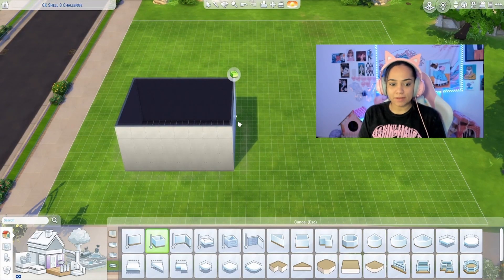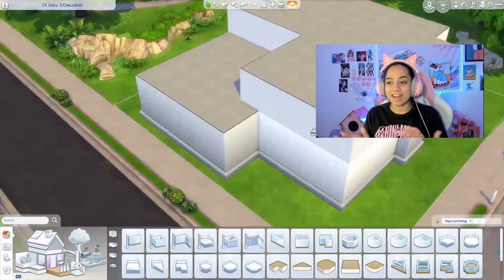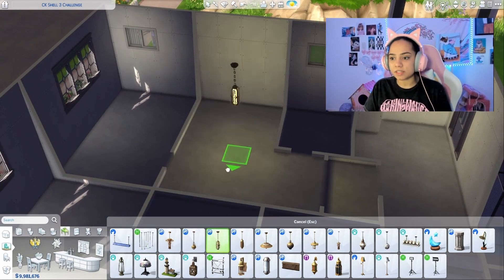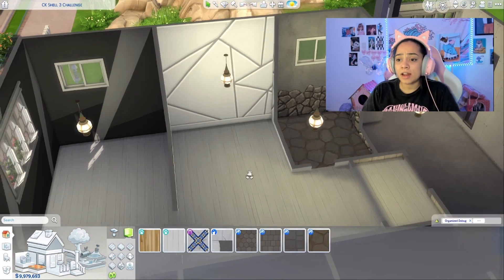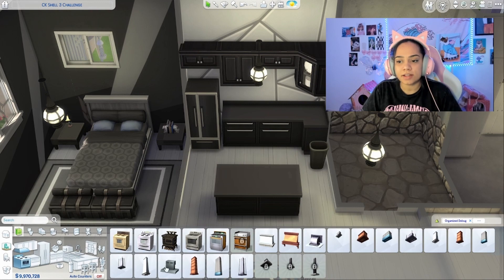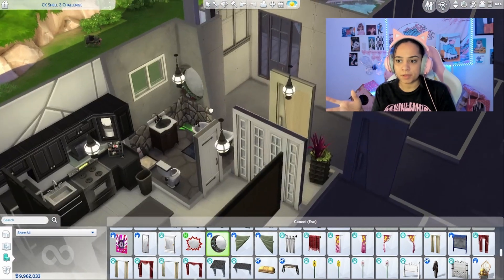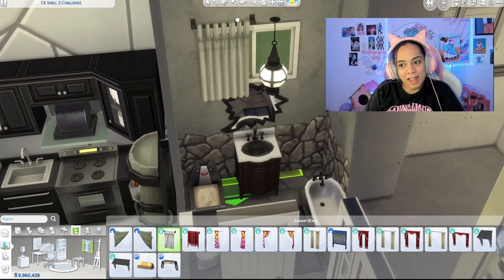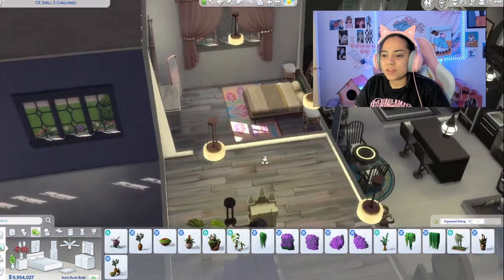MY FIRST APARTMENT | Sims 4 Speed Build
Wanna watch me live?